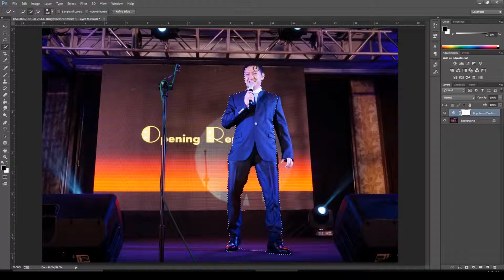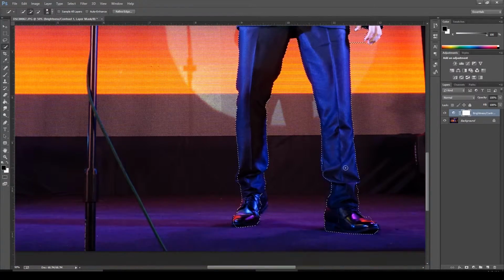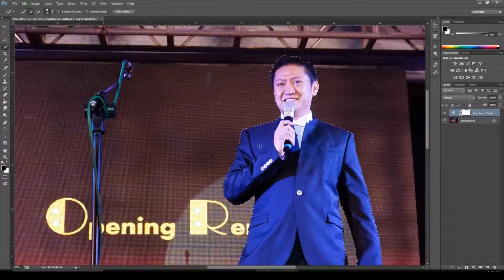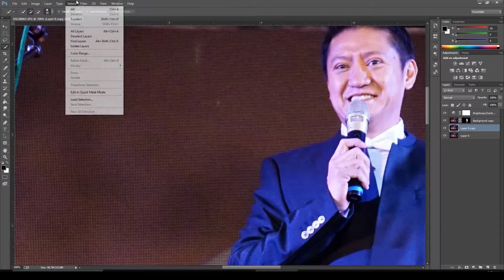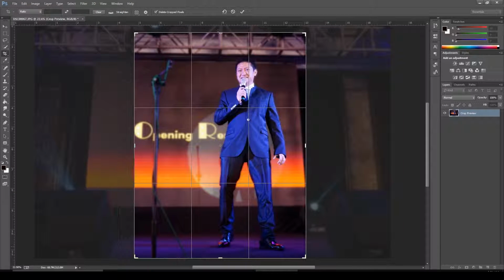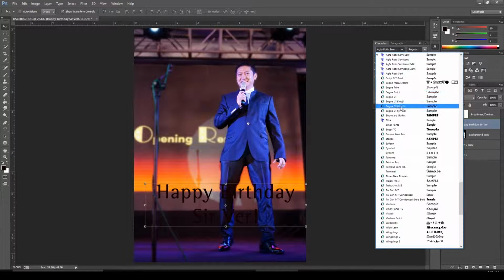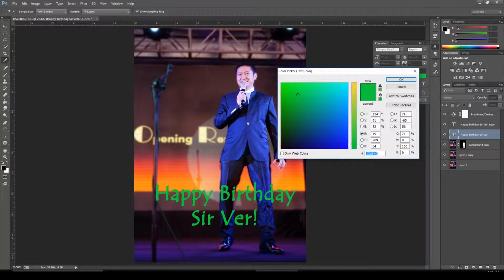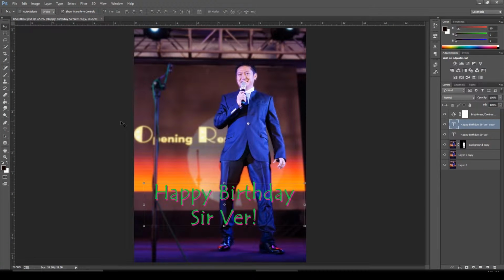Basic Selection Decisions for a Depth of Field Birthday Greeting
Rough selections
Refine edge
General Blur
Shortcuts
Decision basis